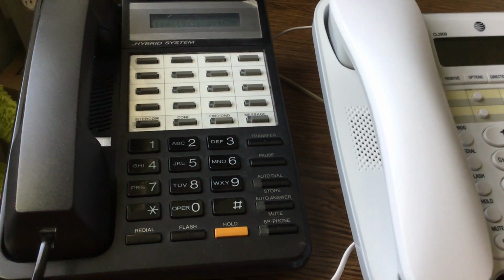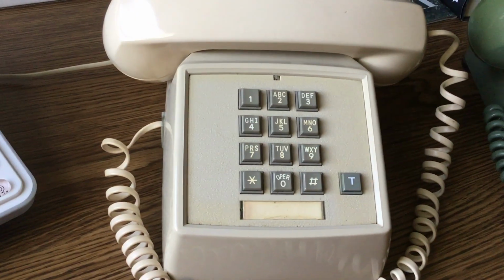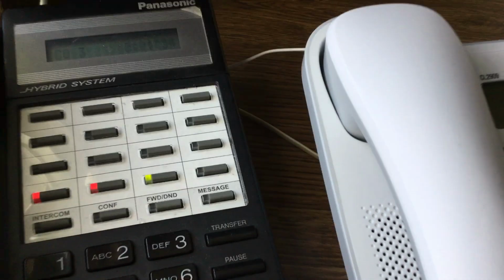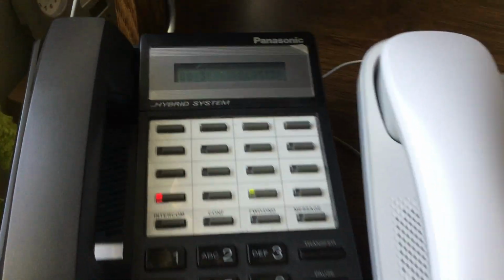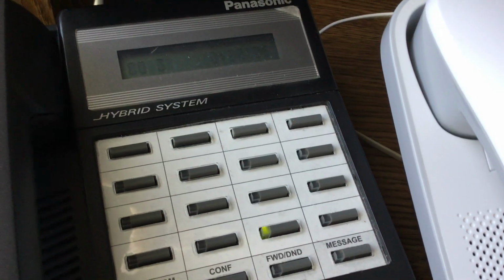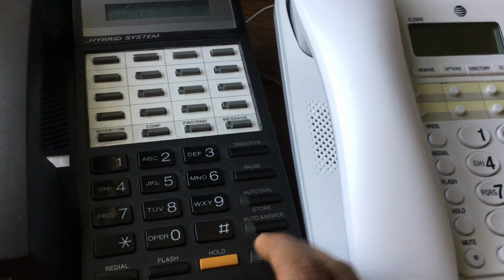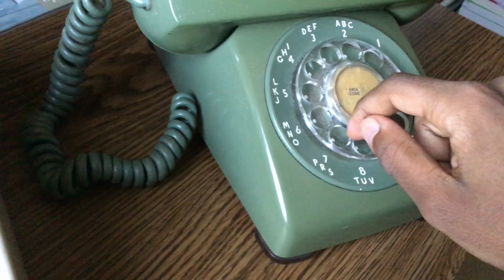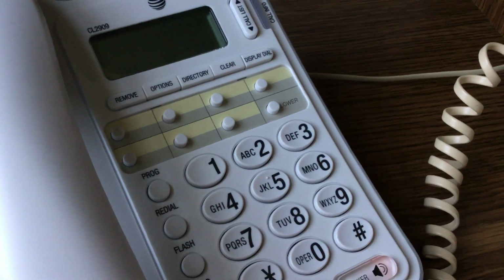Tandem Stacking Using VoIP (C*NET & Google Voice PSTN Trunks)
This video documents several successful attempts at tandem stacking using VoIP. Unfortunately, you don't get to hear the tandems unstacking ever in this video, although the first time I ever did this, I did hear the connection "unstacking" (I've not heard it since then so far).
Recorded 9/15/2018, appx. 4:30pm - 6:00pm Central Time